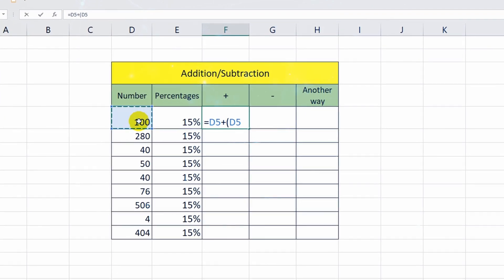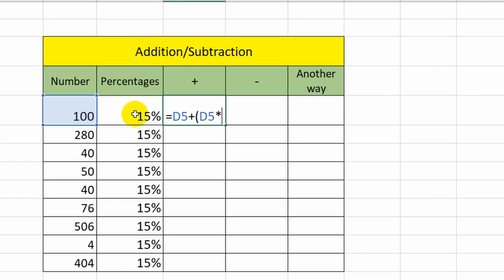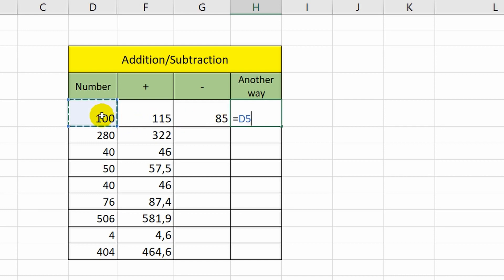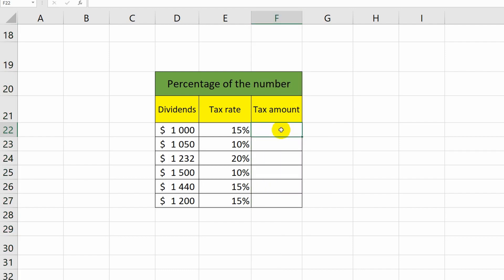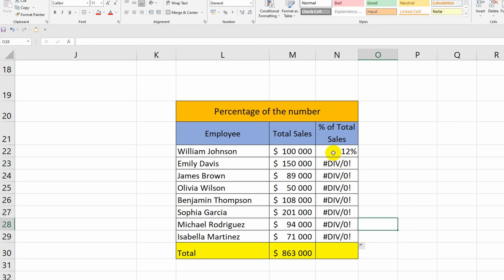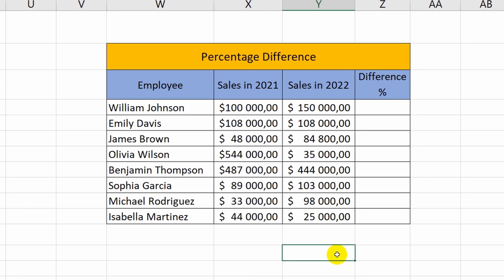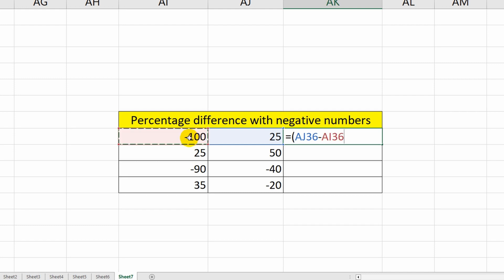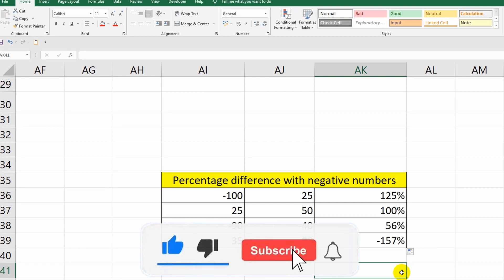Mastering Percentages in Excel A Comprehensive Guide | Excel for beginners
Welcome to our step-by-step tutorial on mastering percentages in Excel – a must-watch guide for anyone looking to sharpen their spreadsheet skills and excel in their daily work or academic tasks! In this comprehensive video, we will unveil the top methods and essential techniques to help you effectively and efficiently calculate percentages using the power of Microsoft Excel.

Whether you are a beginner aiming to learn the basics or a seasoned user ready to take your spreadsheet abilities to the next level, this tutorial has got you covered. We will explore various scenarios where percentage calculations come in handy and demonstrate their practical applications in everyday tasks. This includes calculating percentage increases or decreases, determining percentage composition, finding percentiles, and more!

By the end of this video, you'll gain valuable knowledge on how to:

1. Easily perform percentage calculations using Excel formulas.
2. Leverage Excel's built-in functions for accurate percentage results.
3. Format and customize percentage displays to suit your needs.
4. Analyze and interpret percentage values for better decision making.
5. And many more hidden secrets to help you master percentages in Excel!

So, say goodbye to mind-boggling manual math and let Excel work its magic for you. Join us as we simplify the world of percentages with this must-watch tutorial – a turning point towards becoming an Excel wizard.